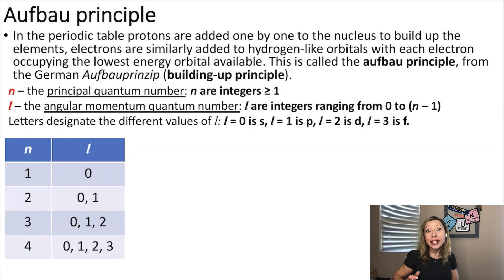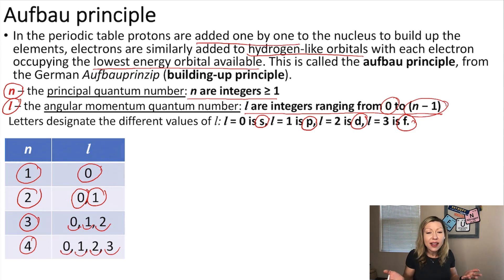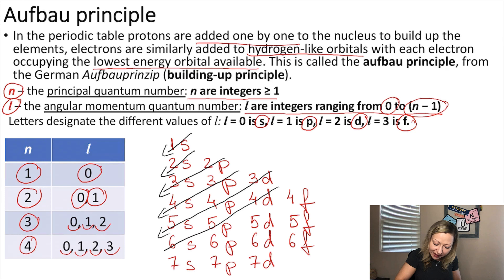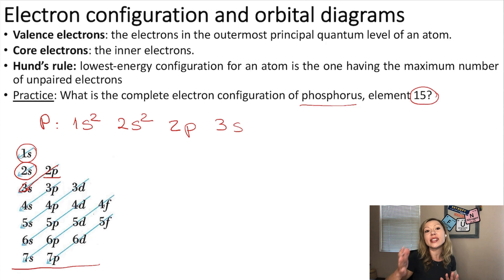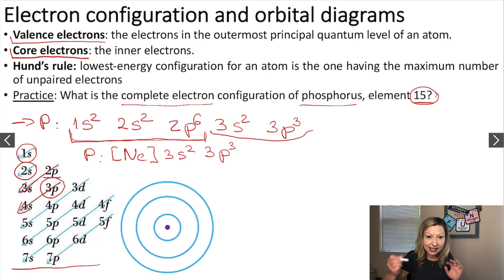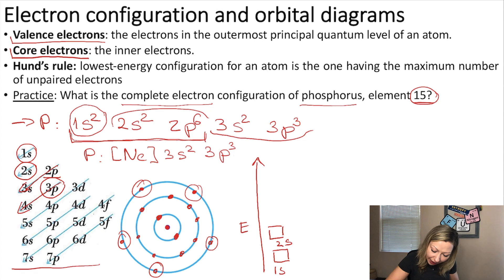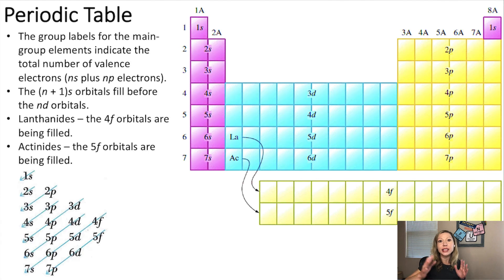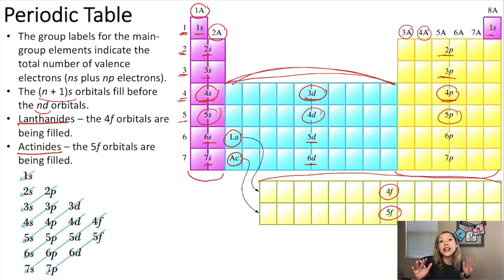Electron configuration: how to fill up orbitals with electrons?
How to decide which orbital has the lowest energy? Aufbau principle, Hund’s rule, orbital diagrams and more related to the Periodic table.